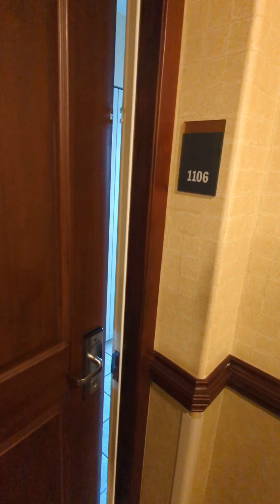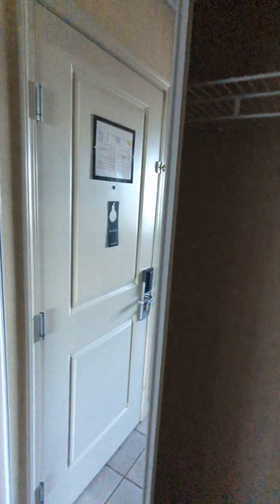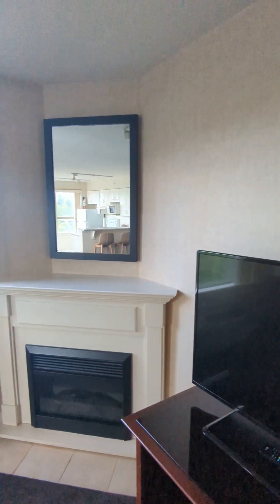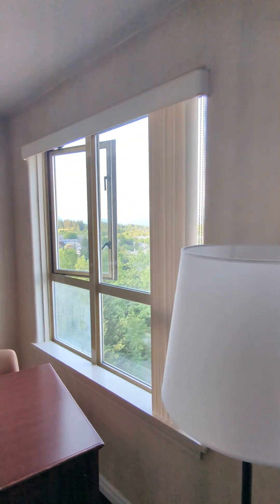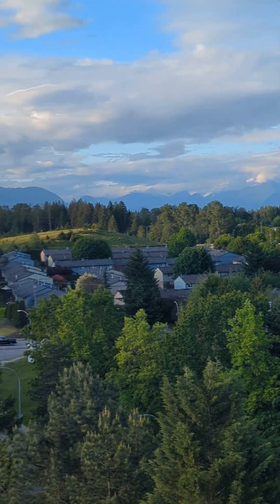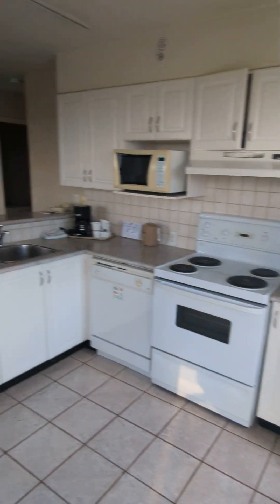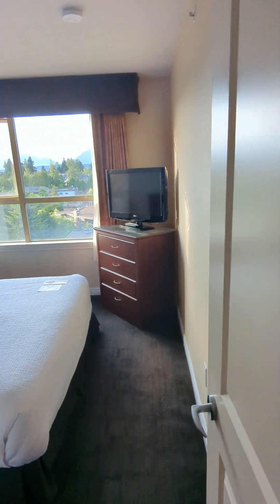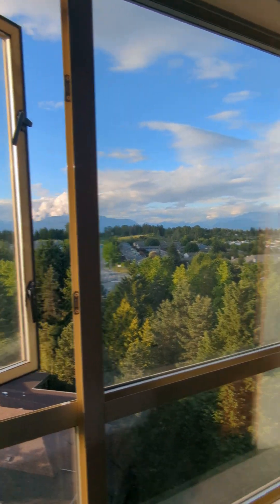Hotel Sandman, Surrey BC. Highly recommended.(1)